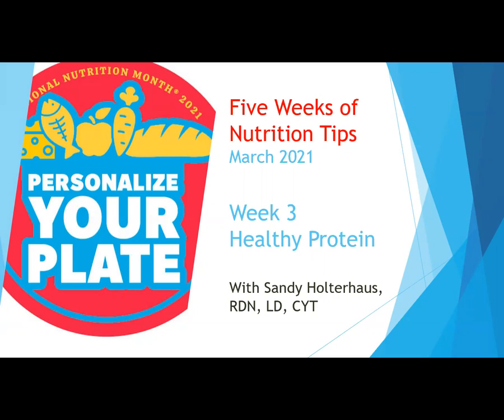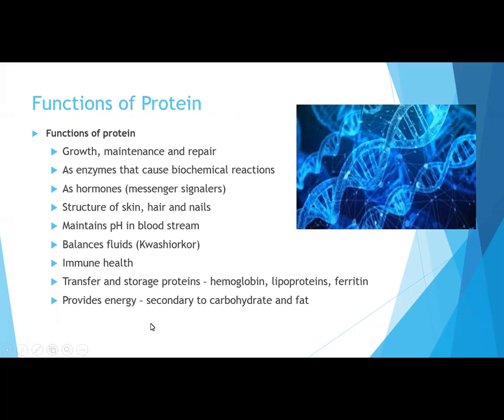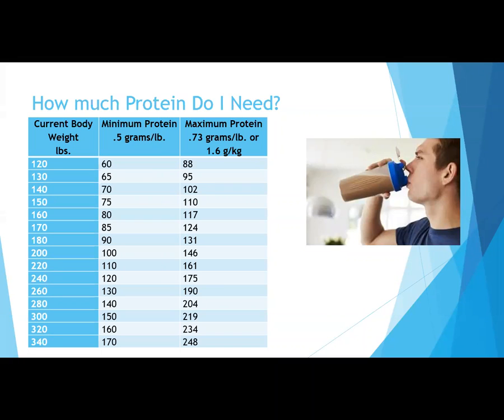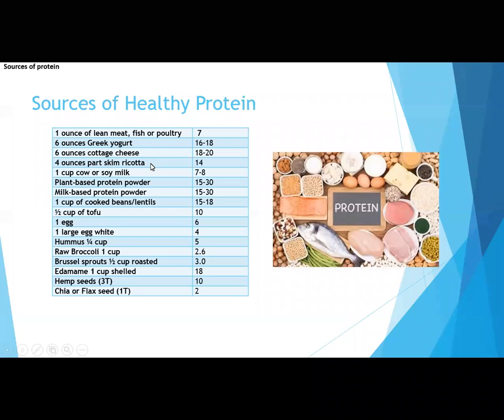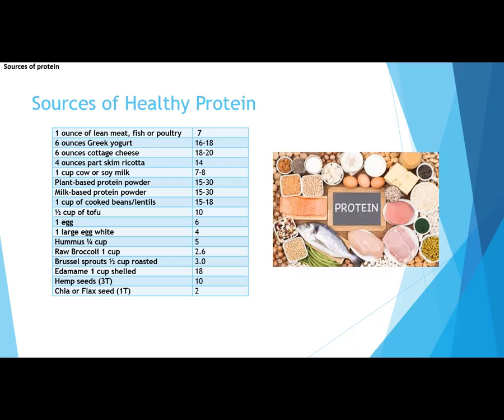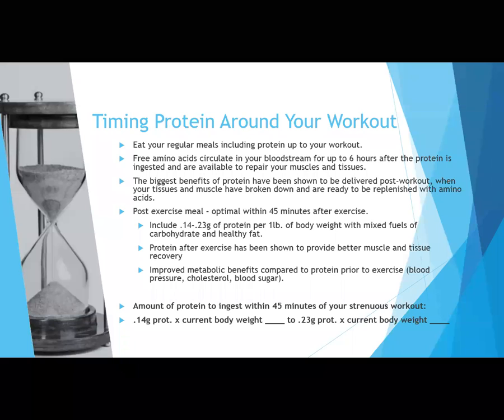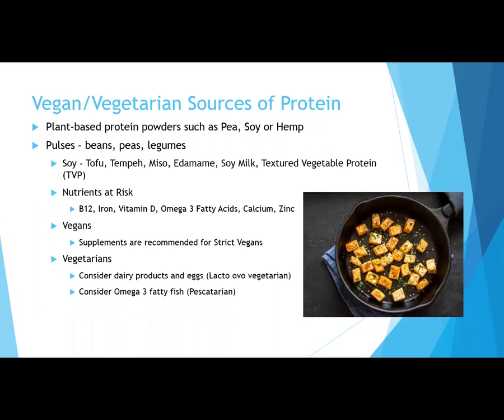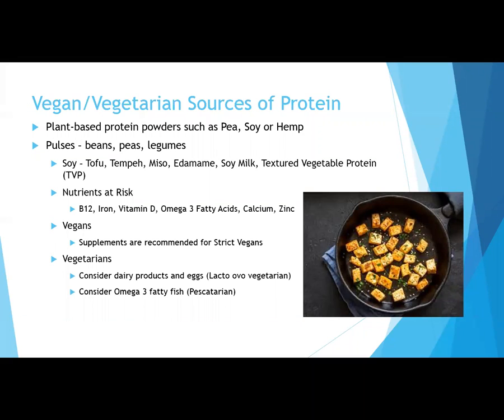March 15 - National Nutrition Month - Protein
Part 3 of 5 videos created by Rec Center Dietitian, Sandy Holterhaus, as part of National Nutrition Month.  Learn about Hydration, the three macronutrients: Carbohydrates, Proteins and Fats and in week 5 we will put it all together with Food Synergy!